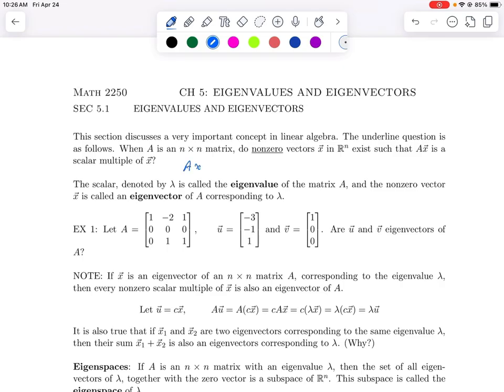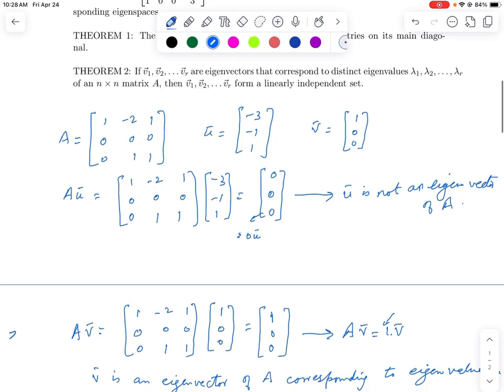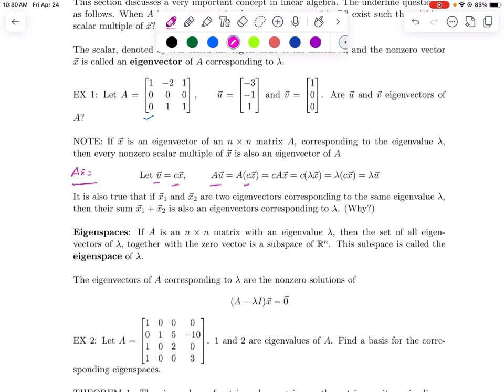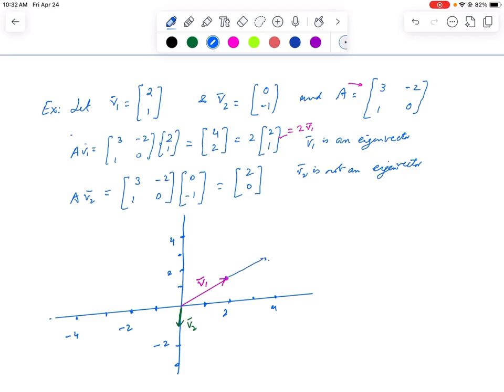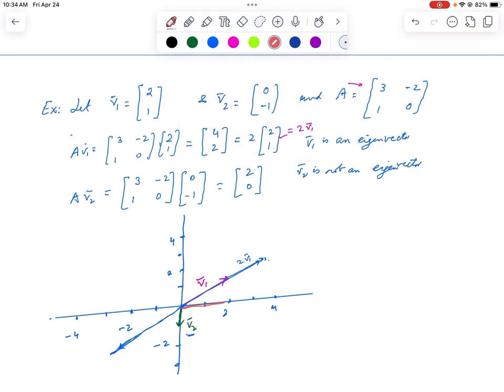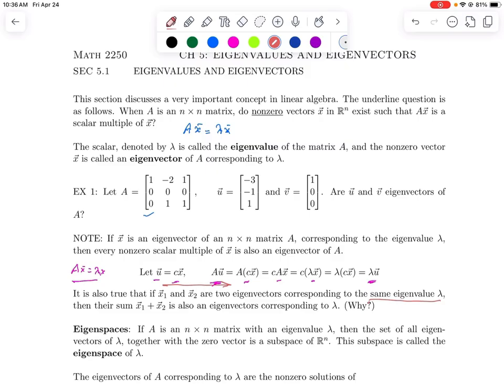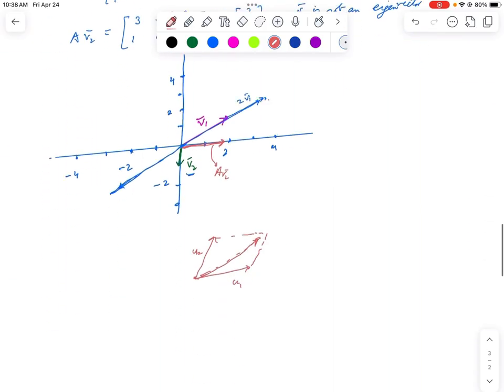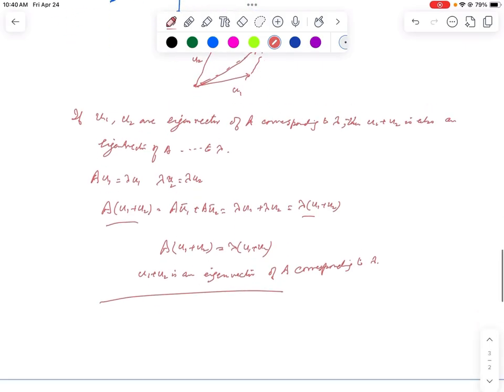Lin Alg Sec 5 1 Video 1